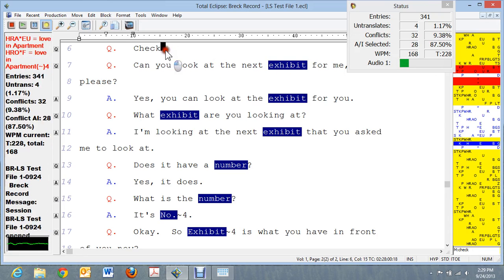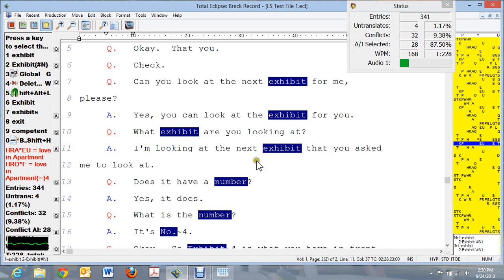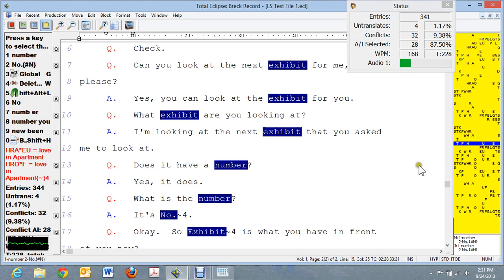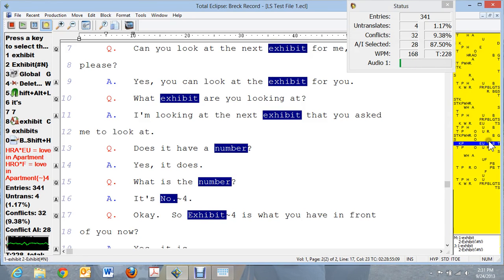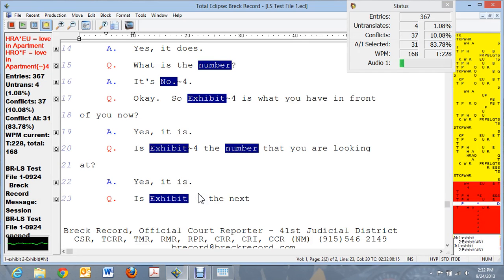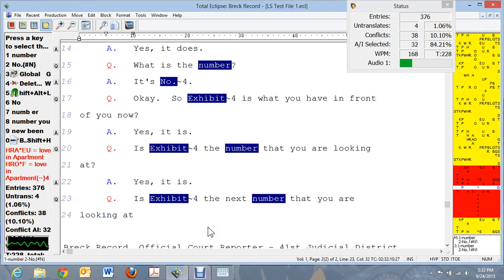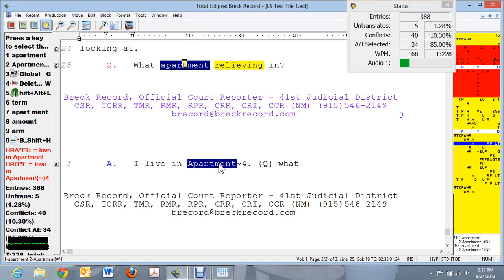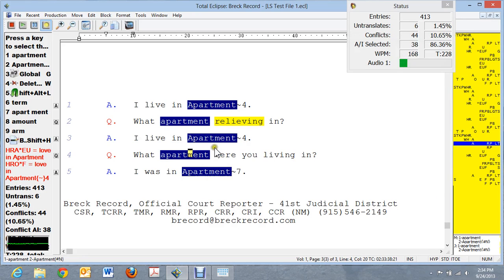Conflicts are okay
How I use conflicts to work for me.